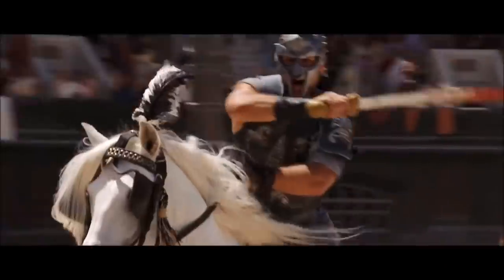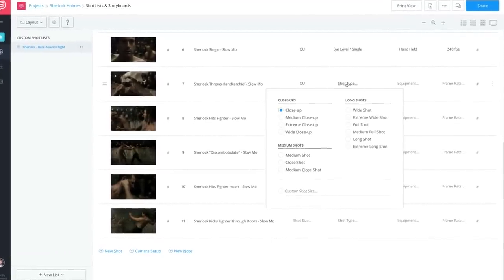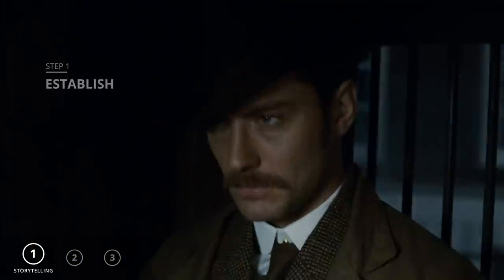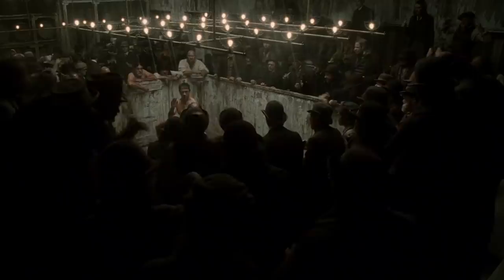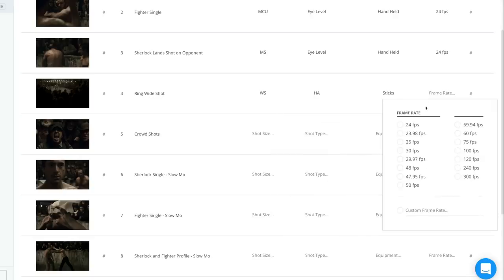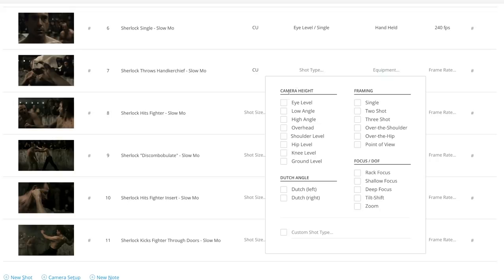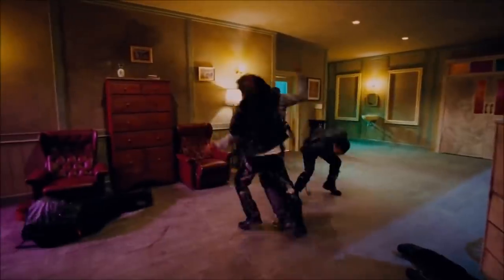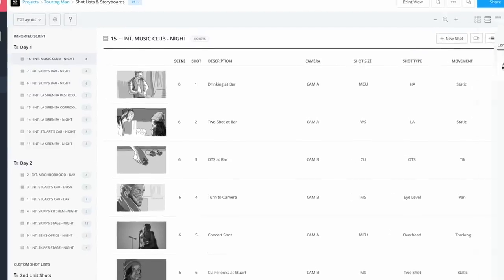How to Shoot Fight Scenes [Sherlock Holmes Fight Scene Breakdown]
In today’s video, we’re going to show you how to go about planning your shots and coverage for your fight scenes by showing you one from Sherlock Holmes.

Fight scenes take way longer to film than people may think, and in some cases, they can take entire days away from production.

There are an infinite amount of different ways to shoot a fight scene, but there are some helpful tips and guidelines you can follow to make sure you show all of the necessary coverage while still allowing your scene to have its own unique identity.

Guy Ritchie movies have some of the best movie fight scenes, and Ritchie knows how to tell a story while you watch the combatants throw jabs and straights.

He did this in Snatch, RocknRolla, King Arthur, & Sherlock Holmes.

In this video on Sherlock Holmes Fight Scenes, we’ll go over:

How to select your shot sizes.

How to plan the story beats of your fight scene.

How to plan your shots for maximum effect in the editing room.

Don’t know about you, but we’re excited to see the fight scenes in the upcoming Aladdin.

When you finish, you will see how a great director like Guy Ritchie plans out his fight scenes, and how you can apply those lessons to your own film.

The end result: You will be able to build amazing fight scenes that also tell a story.